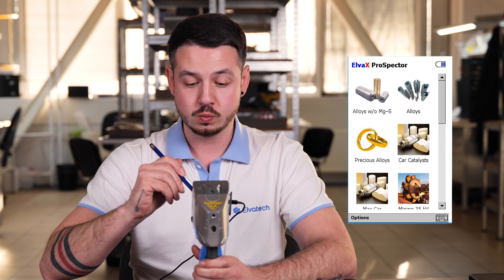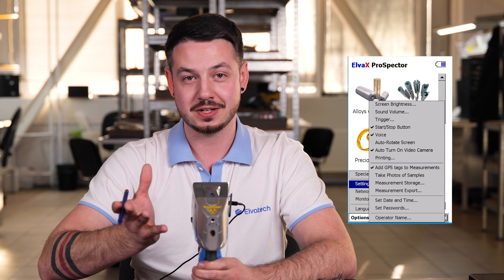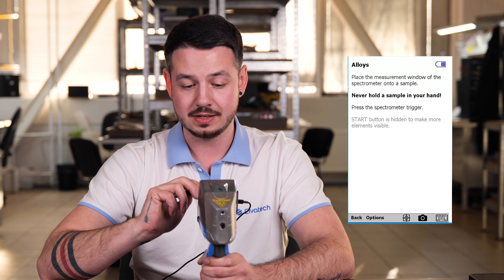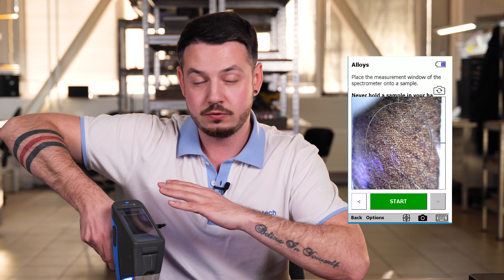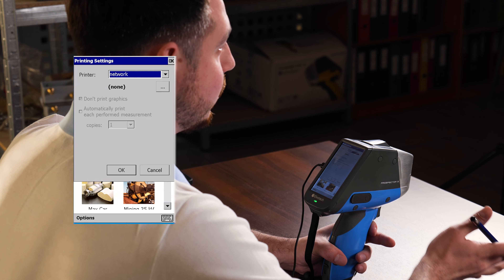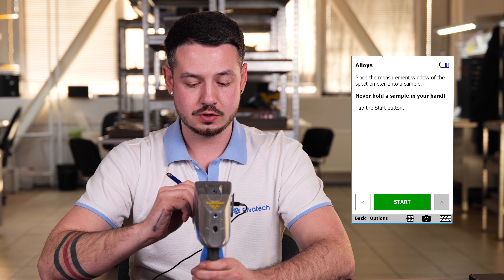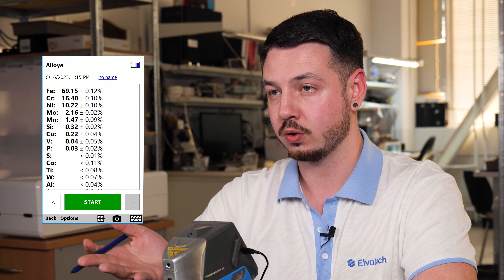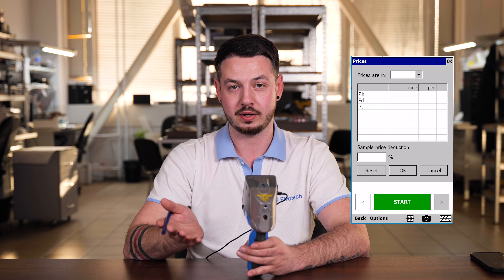Basic settings and interface of handheld XRF analyzer ProSpector 3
1️⃣ The speed of the spectrometer is four times faster than comparable analyzers. This provides twice the precision and detection limits.
2️⃣ The folding display allows you to work in the lab stand without connecting to a computer.
3️⃣ Compatibility with ElvaX desktop spectrometer software allows you to turn your handheld analyzer into a laboratory-class spectrometer.
4️⃣ Lifelong stability of energy calibration - unlike competitors, it is not necessary to perform energy calibration every time the instrument is turned on and every time it is used. Calibration automatically adjusts to compensate for fluctuations in temperature, pressure and other factors.